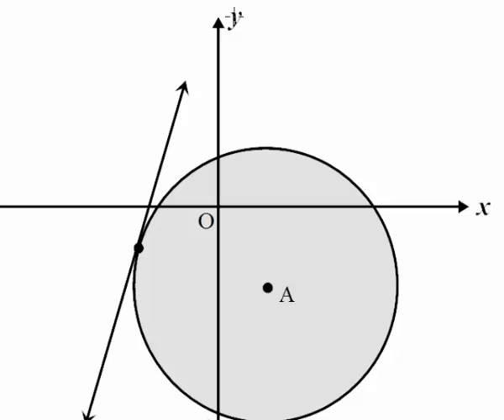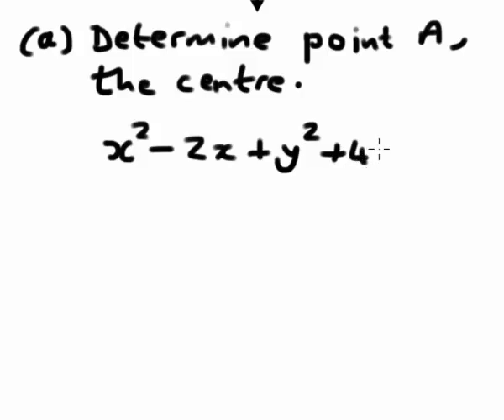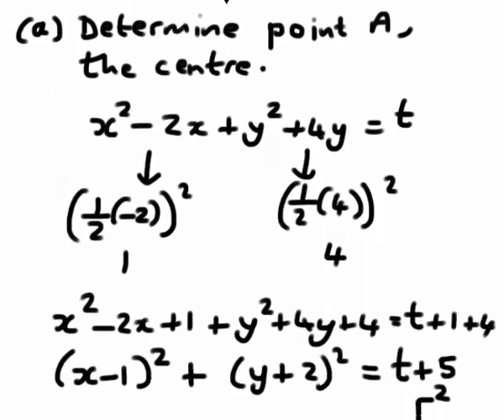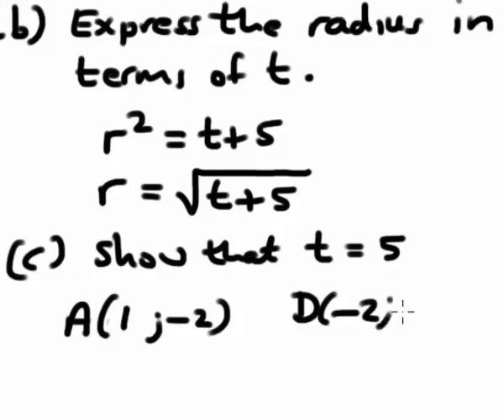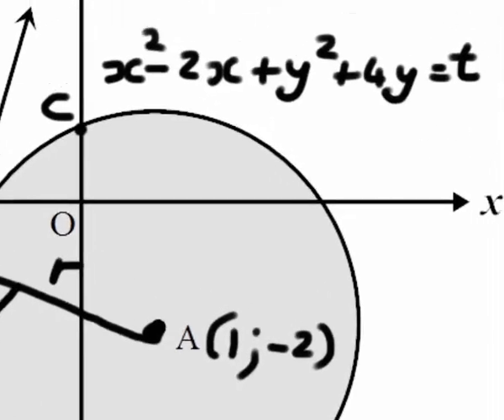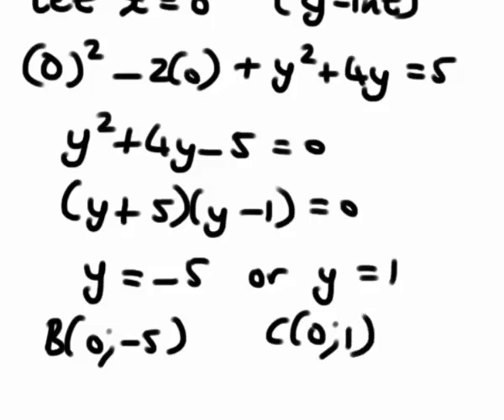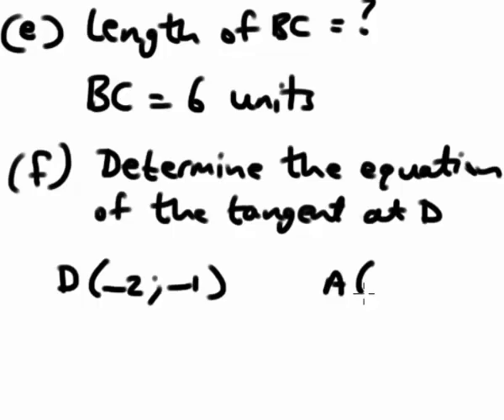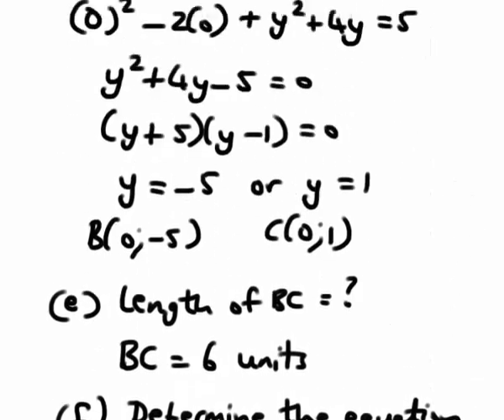Analytical Geometry | Circles and tangents to circles lesson 3